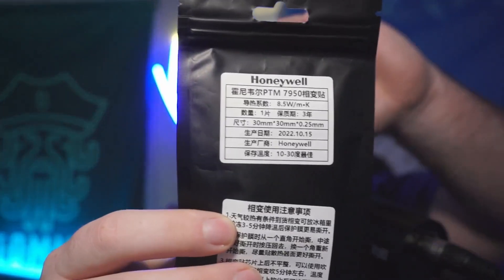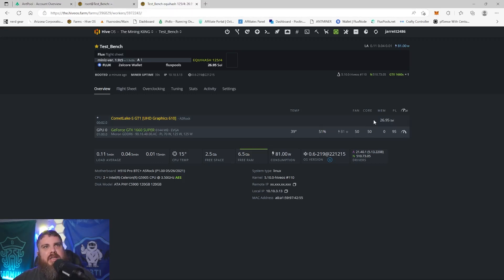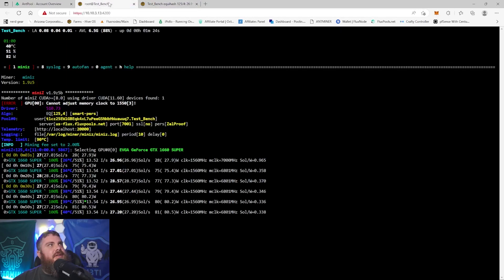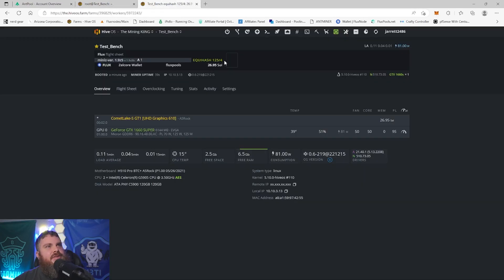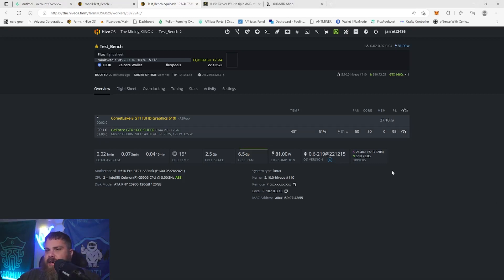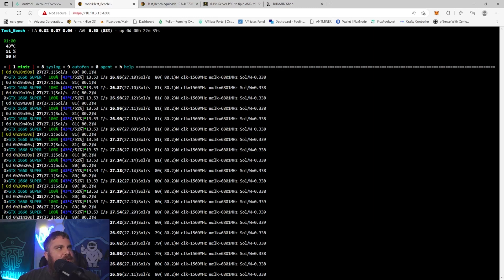Thermal pad to Thermal paste?!?!?